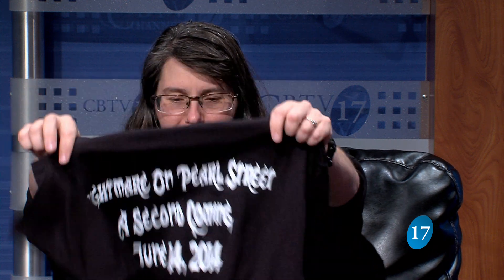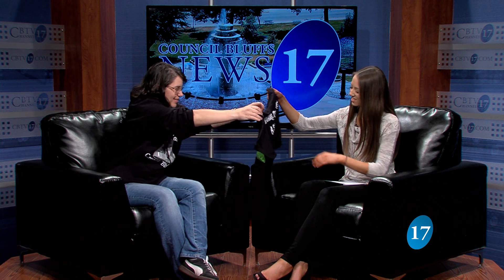In the studio: Nightmare on Pearl Street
Carla Borgaila from the Squirrel Cage Jail joins us in-studio to talk about the annual fundraiser "Nightmare on Pearl Street."